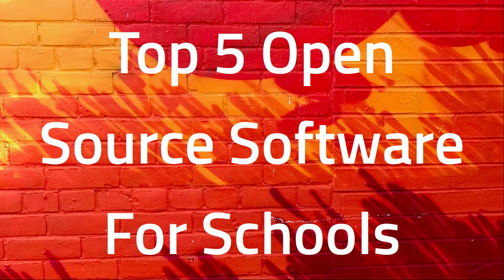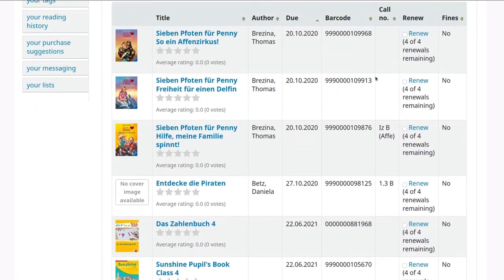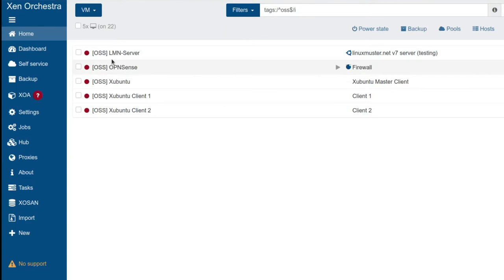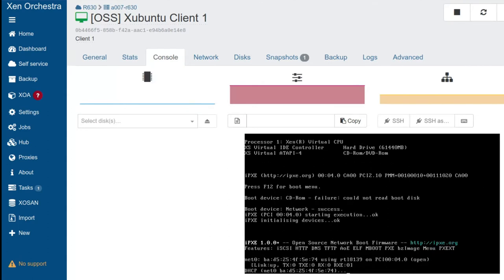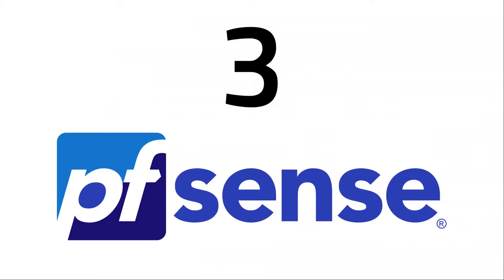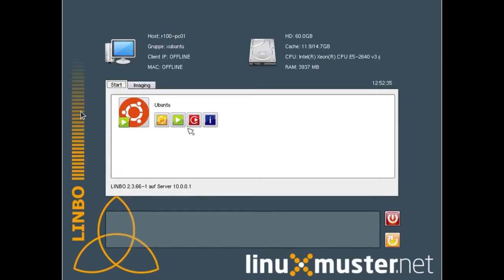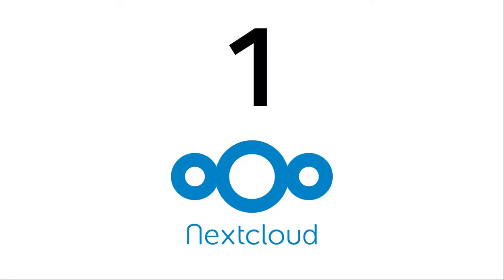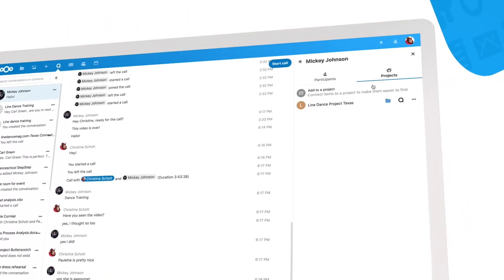5 TOP OPEN SOURCE SOFTWARE FOR SCHOOLS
For many years, we have been relying heavily on open source applications in our school - on the server, but also on the computers and laptops. Especially on the server-side, open source software is widely used and many great software projects can be used wonderfully in a school. Therefore today I would like to present my top 5 open source software for schools.